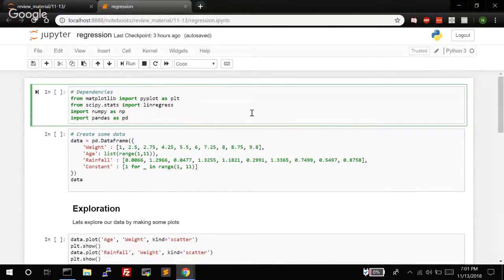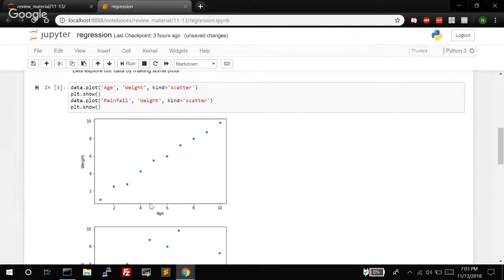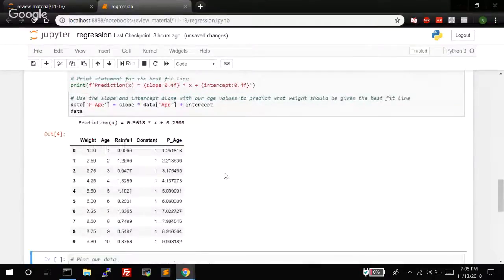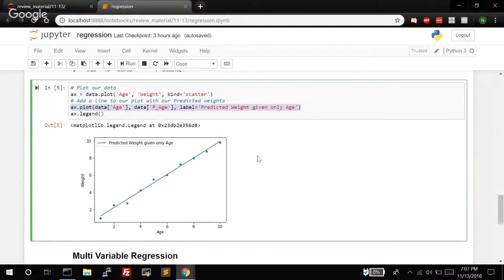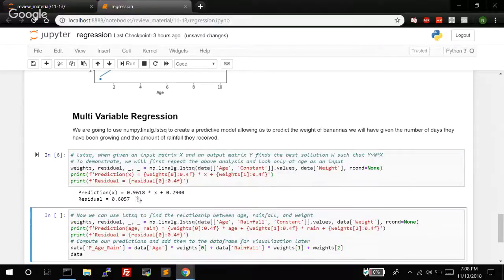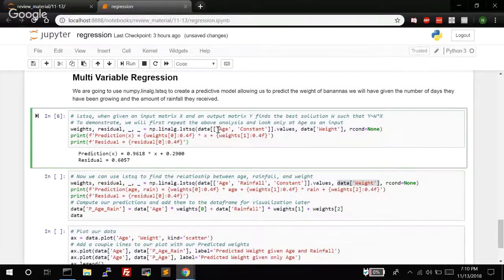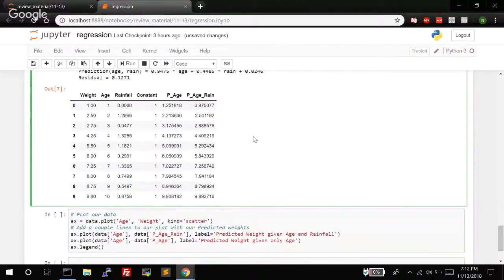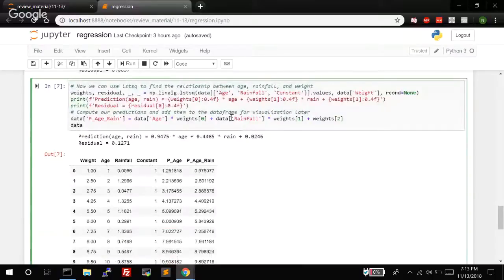UCSD201809DATA4 11/13 Review Session